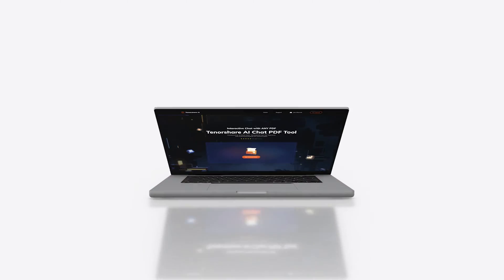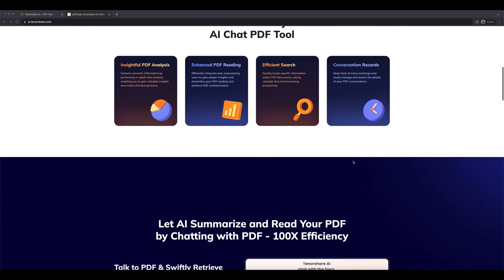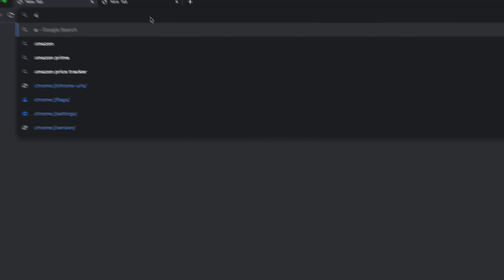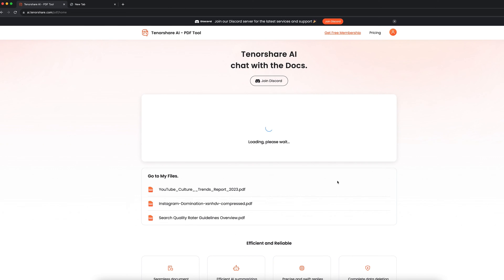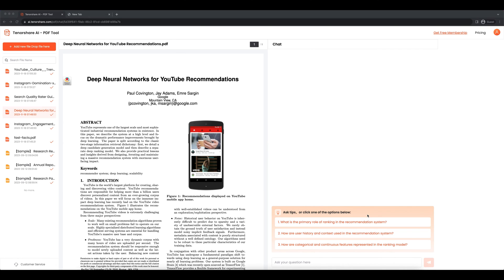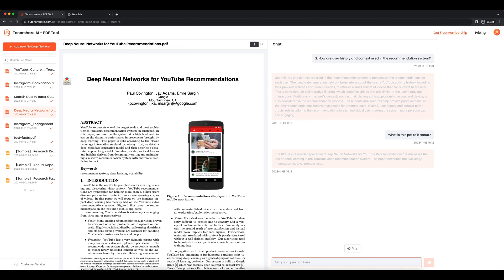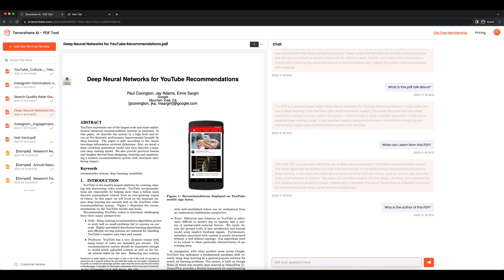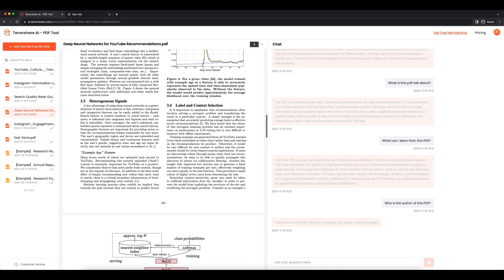Tenorshare AI PDF - How to Chat With PDF Using AI (ChatGPT Alternative)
Chat with PDF to get the information you want in 1 minute For Free